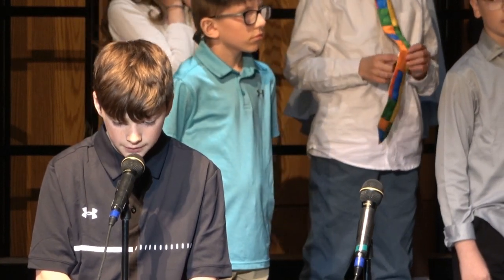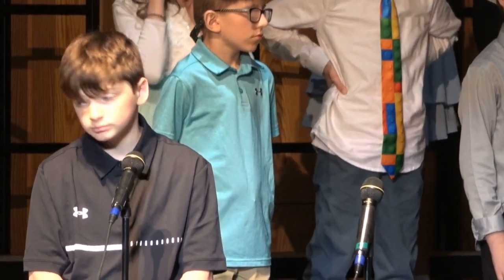5th Grade Concert 5 7 2024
OFES 5th Grade Concert - May 7, 2024